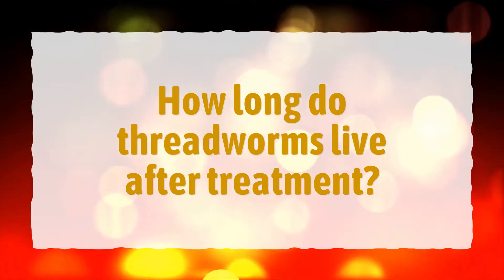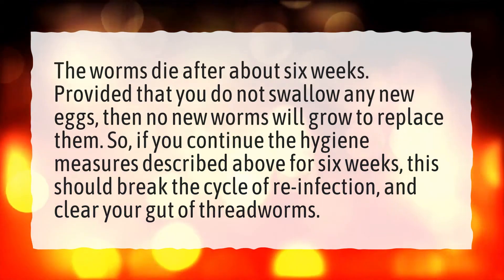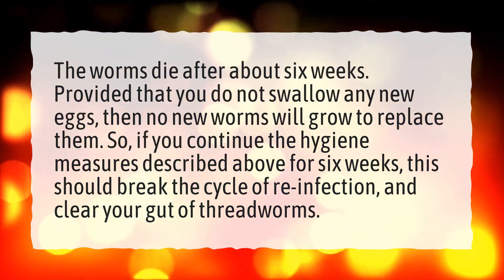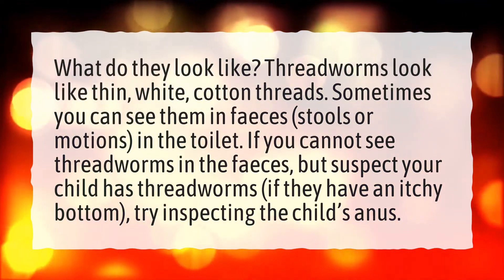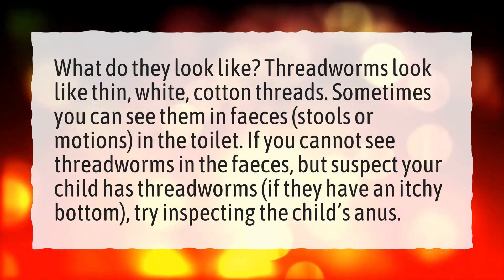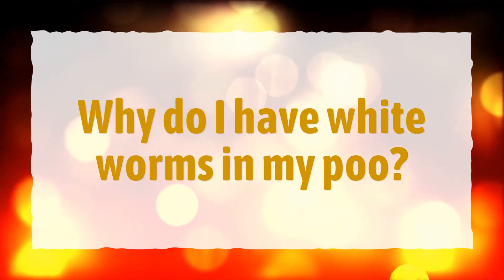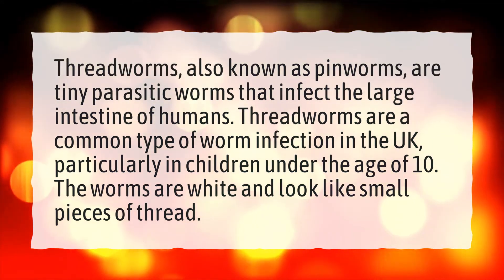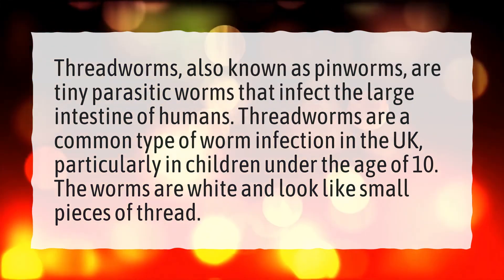How long do threadworms live after treatment?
More About Threadworms In Poo • How long do threadworms live after treatment?